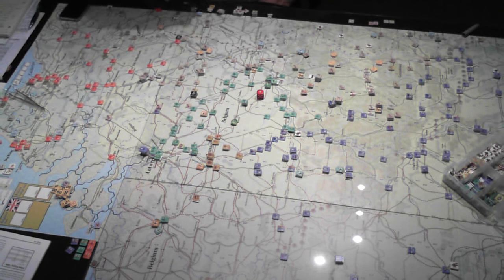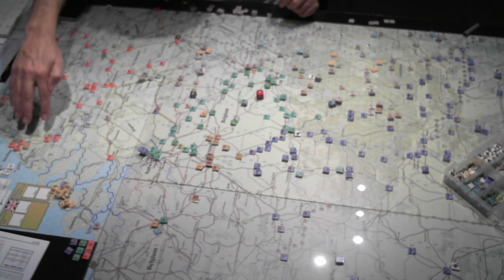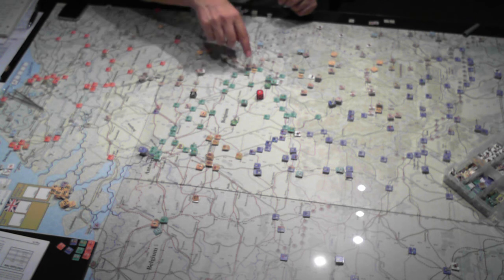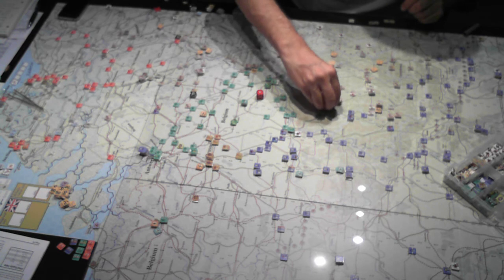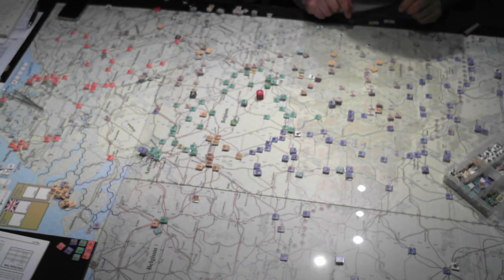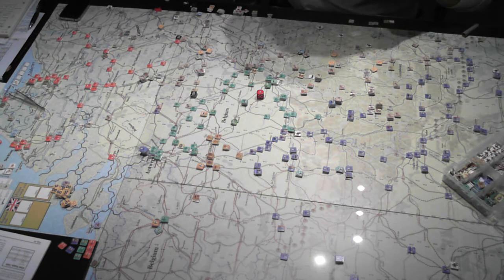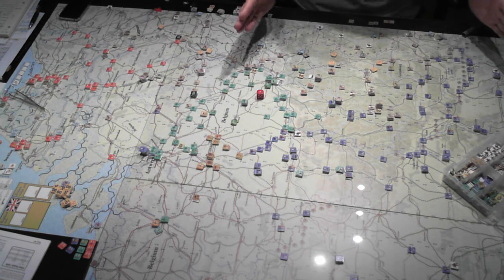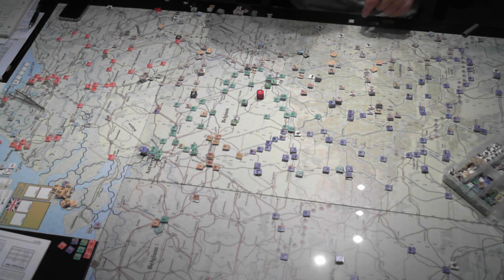TBL_2 Turn 1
Game Play & AAR comments of The Blitzkrieg Legend [MMP]